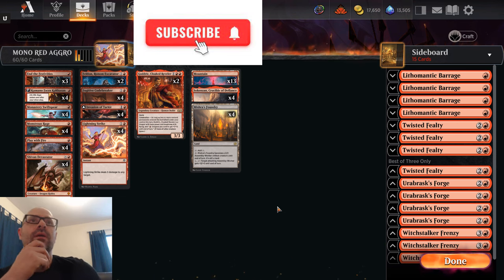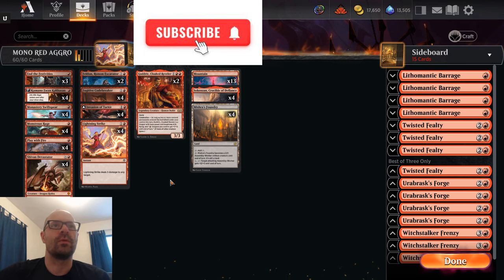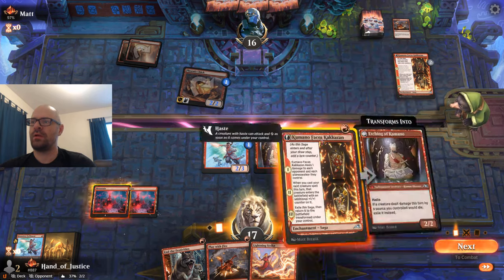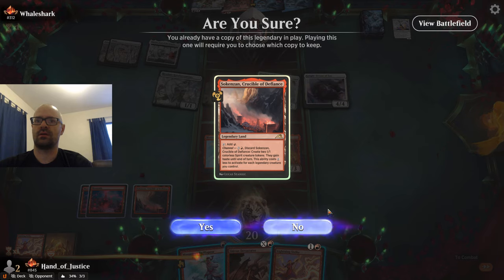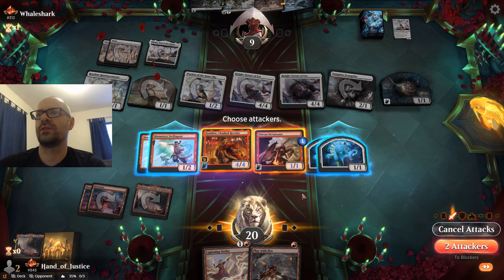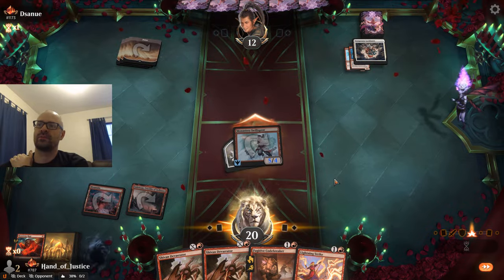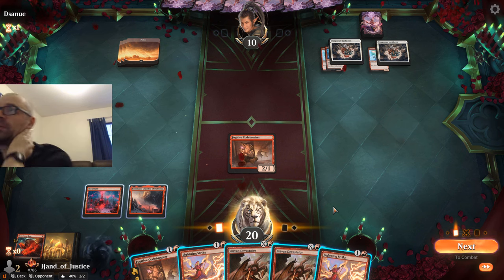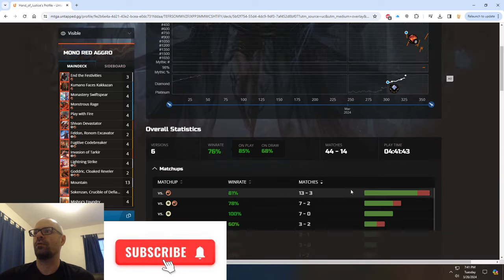MONO RED AGGRO🔥76% WIN RATE 44-14🔥#887 MYTHIC STANDARD BO1 RANKED MTG ARENA MURDERS AT KARLOV MANOR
Timestamps:
00:00:00   Intro & deck updates
00:05:50   Game 1 Vs Mono Red Aggro
00:09:11   Game 2 Vs Boros Convoke
00:18:08   Game 3 Vs Mono White Control
00:23:08   Deck stats update & Outro